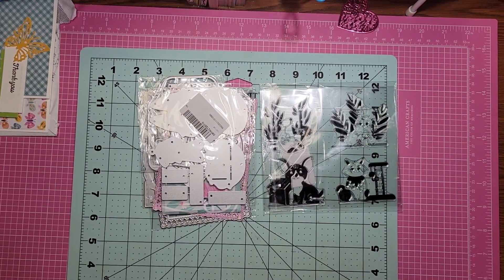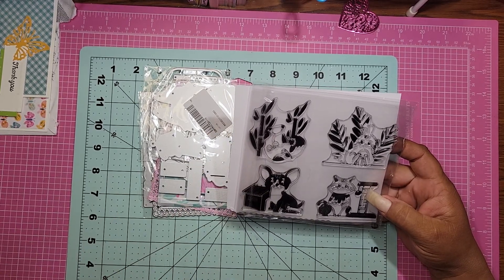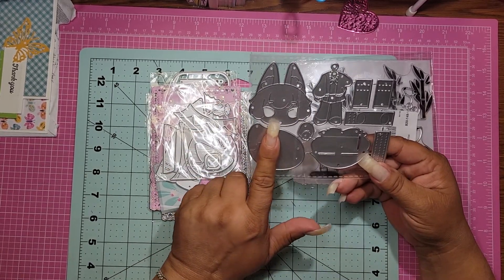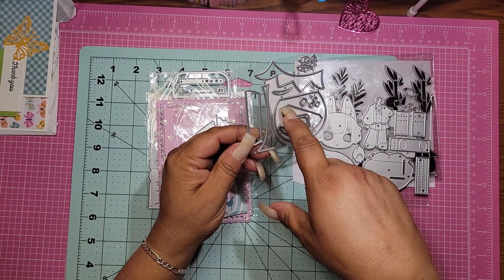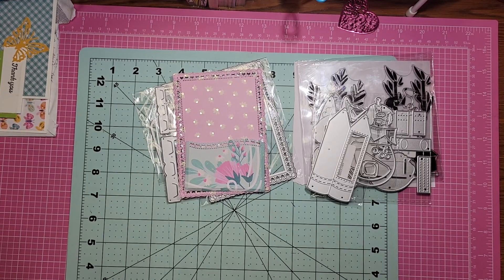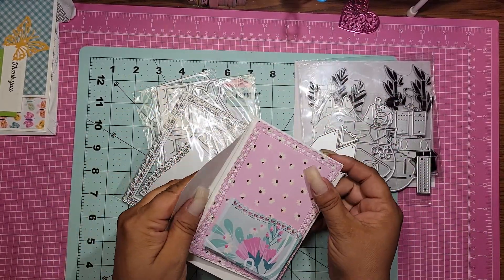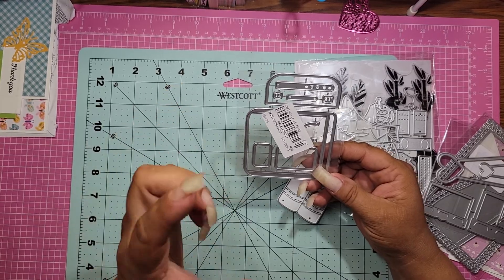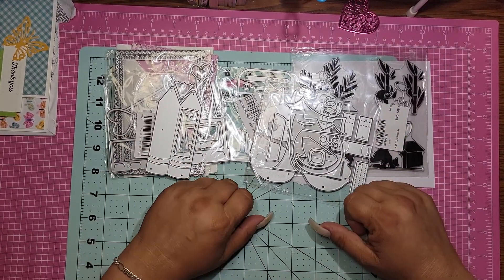P.R. UNBOXING FOR KOKOROSA! WE GOT SOME CUTE DIES!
(DONT FORGET TO USE IT AND SAVE YOURSELF SOME MONEY)

COMPANIES I HAVE AND CONTINUE TO WORK WITH:
AMAZON PRIME: Many reviews... to many to list and they always come back and ask me to work for them again!
POLKADOODLES.COM:
HIGH OH: FOR WOMEN
SASHKA CO:
I MOON ARTS:

TFW
YOU ROCK!
BIG XOXOXOX'S